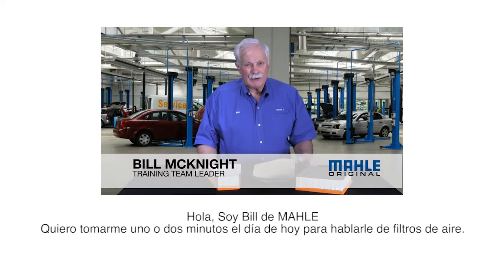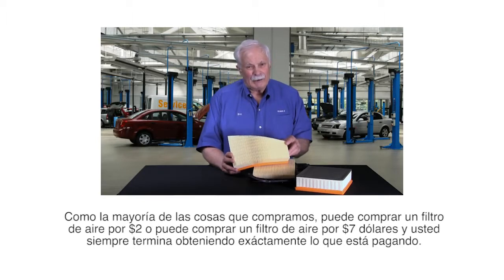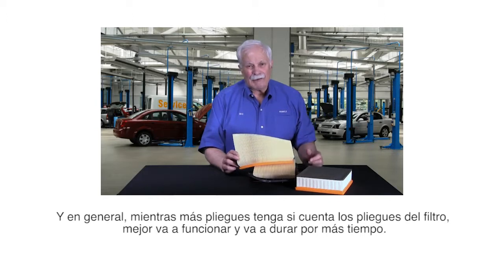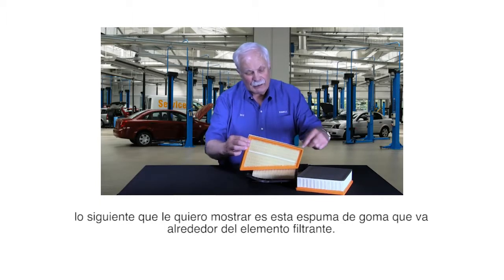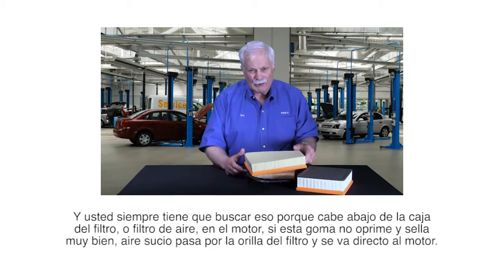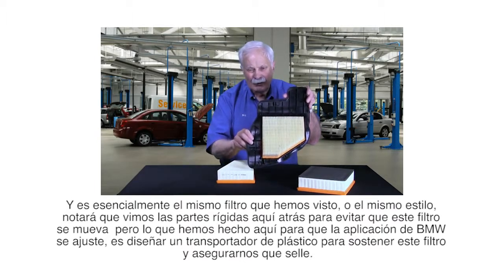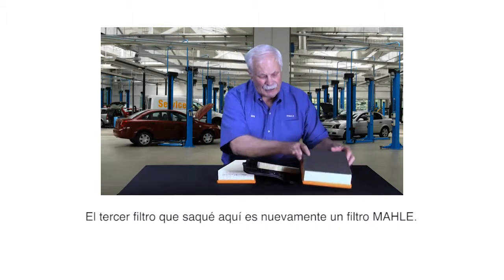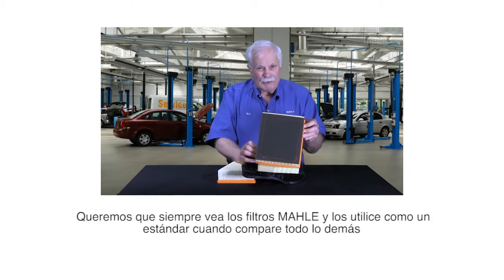MAHLE Air Filters Spanish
MAHLE vídeo filtro de aire con subtítulos en español